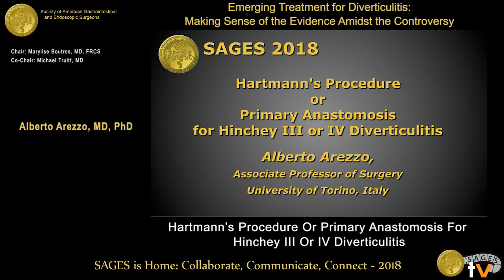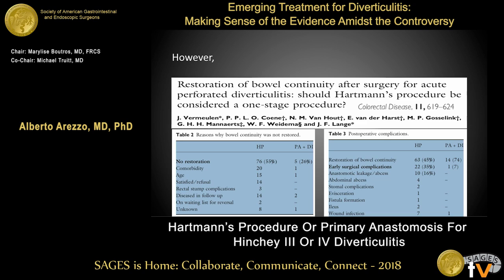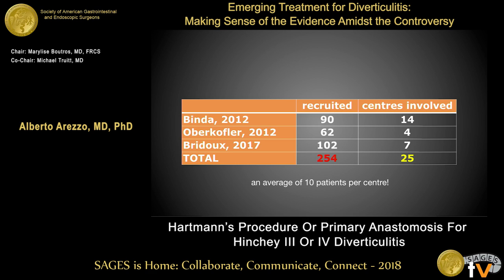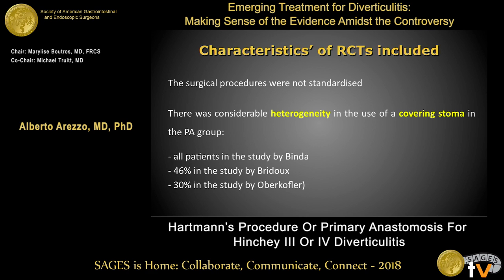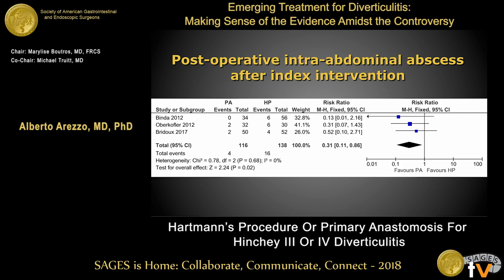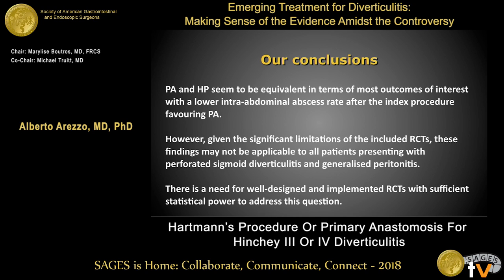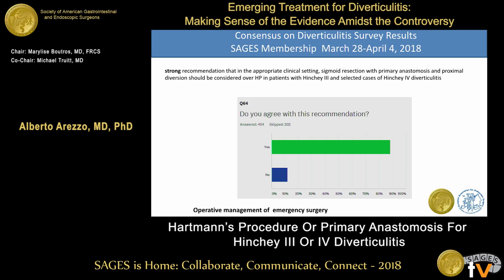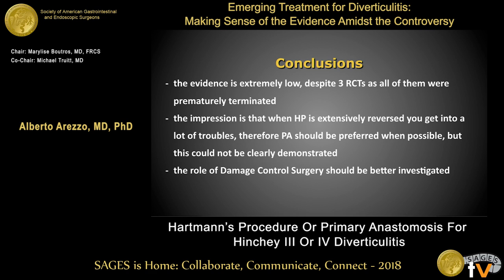Hartmann's procedure or primary anastomosis for Hinchey III or IV diverticulitis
This talk was presented at the 2018 SAGES Meeting/16th World Congress of Endoscopic Surgery by Alberto Arezzo during the Emerging Treatment for Diverticulitis: Making Sense of the Evidence Amidst the Controversy on April 13 2018